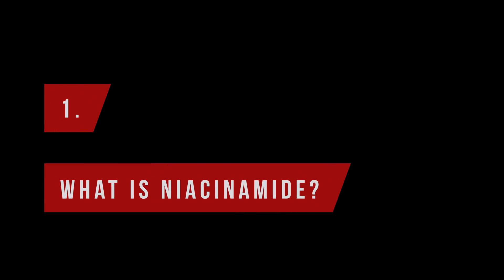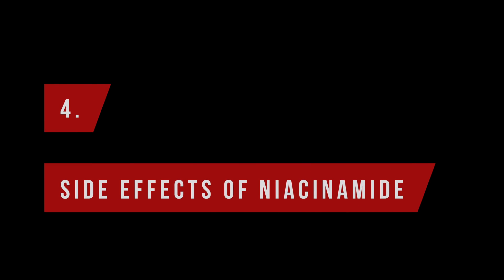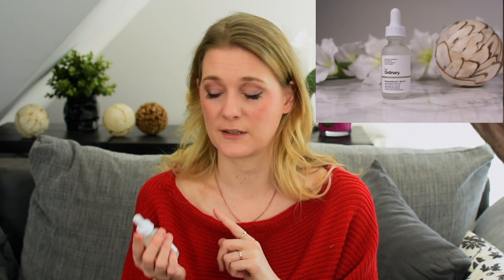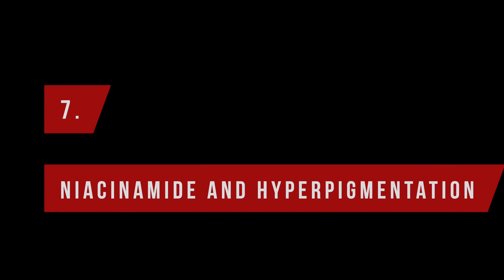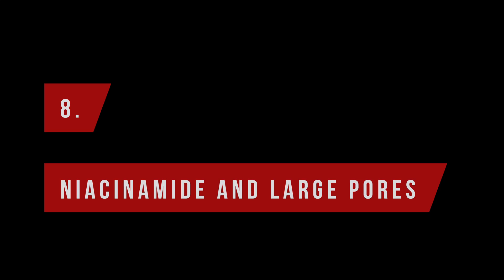Niacinamide - All its benefits for your skin | Doctor Anne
I have mentioned Niacinamide as my favorite ingredient several times before. But why? What are the benefits of Niacinamide for the skin? Does it help with acne, eczema or hyperpigmentation? And can it affect pore size?
Let´s talk!

The Ordinary Niacinamide 10% + Zinc 1%
Paulas Choice 10% Niacinamide Booster
Good Molecules Niacinamide Brightening Toner
Paulas Choice 20% Niacinamide Booster